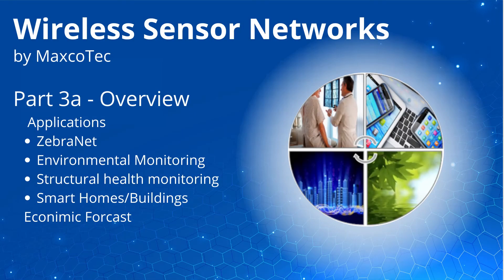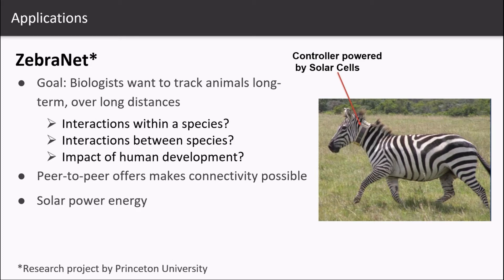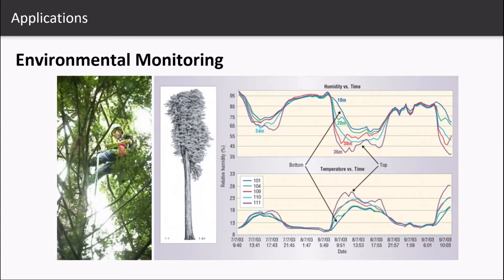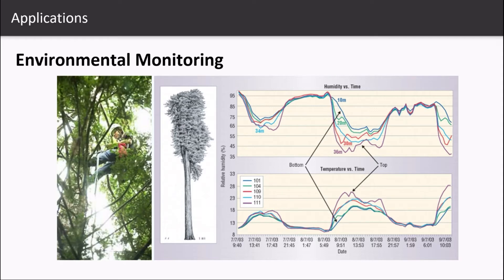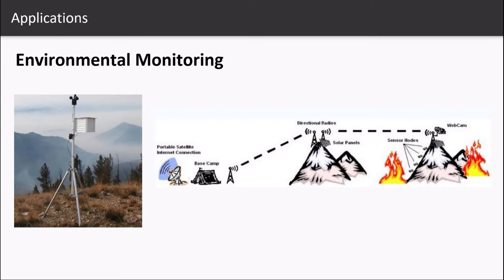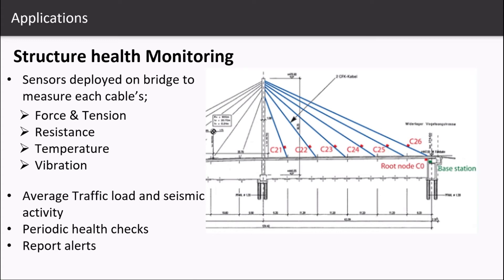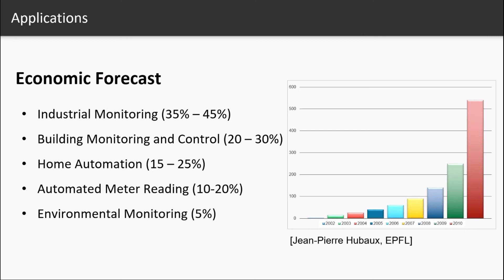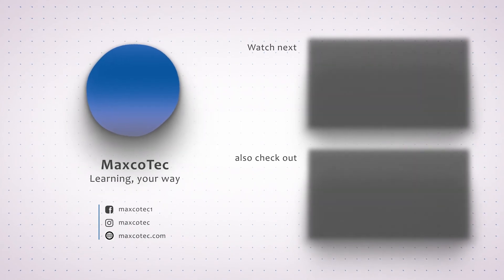Introduction to wireless sensor networks | Practical Applications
In this video, we are going to look at the practical applications and usages of wireless sensor networks in real world. We will explain how it helped transforming work effective and seamless bring ease in our lives.

timeline:
00:00 Introduction
00:21 ZebraNet
01:37 Forest Monitoring
02:34 Harsh weather control
03:24 Structure health monitoring
03:56 Smart homes/buildings
04:36 Economic Forecast
05:07 Outro